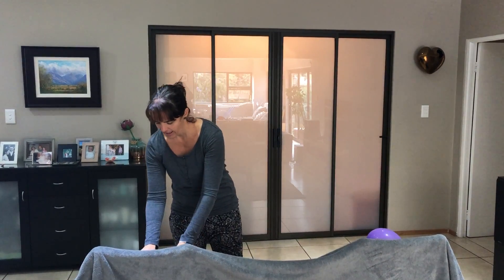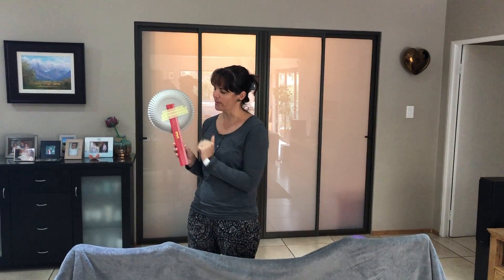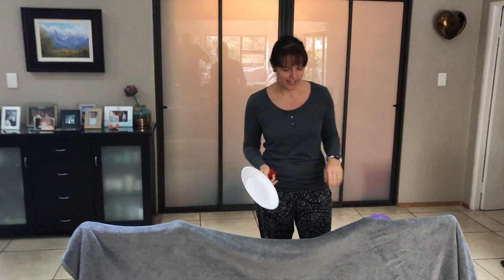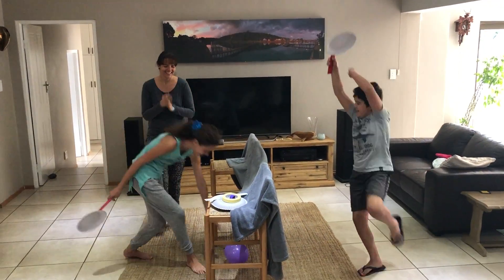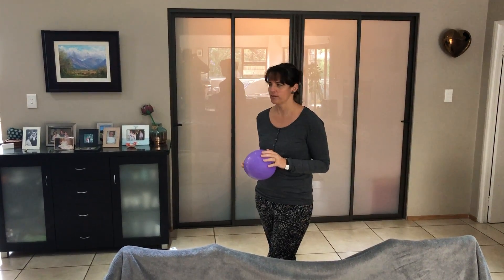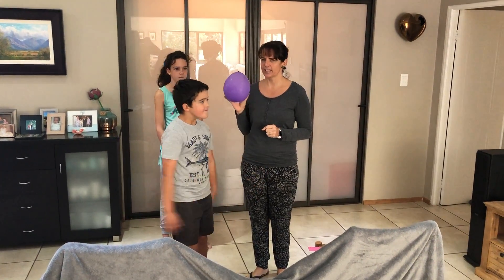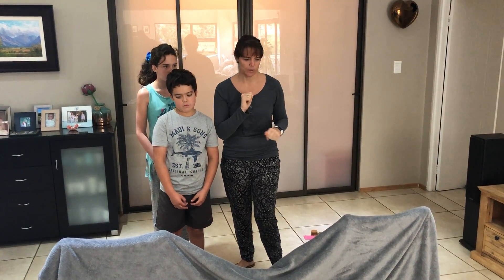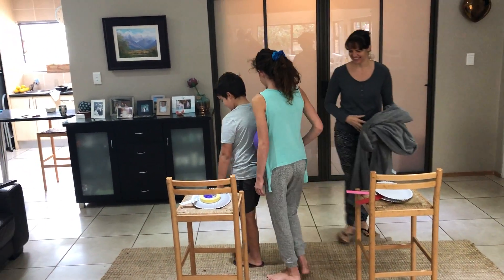Balloon Games to Play Inside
Have fun playing balloon tennis, knee soccer and make a balloon worm to promote team work.

At Roosevelt Park Pre-Primary School we learn through play.